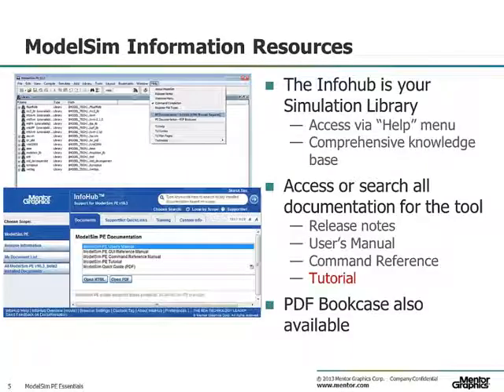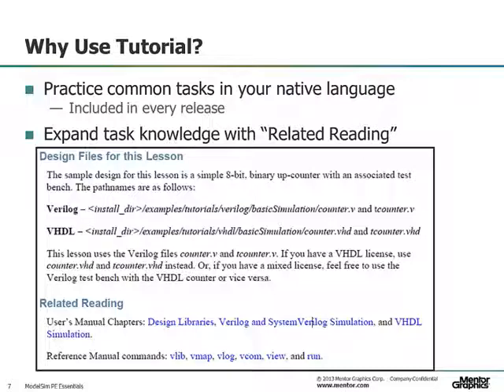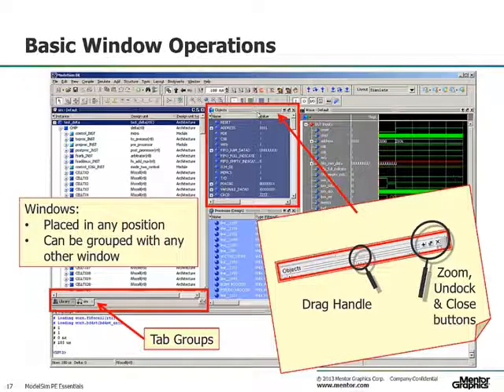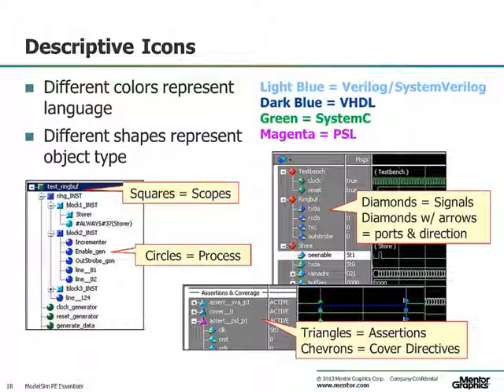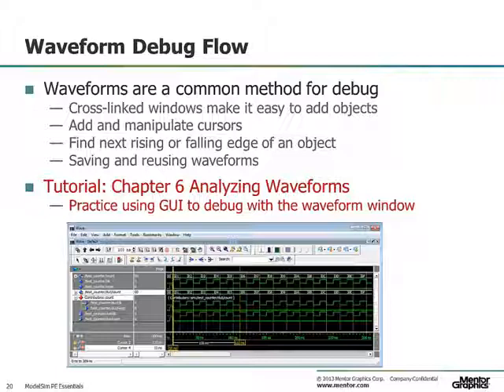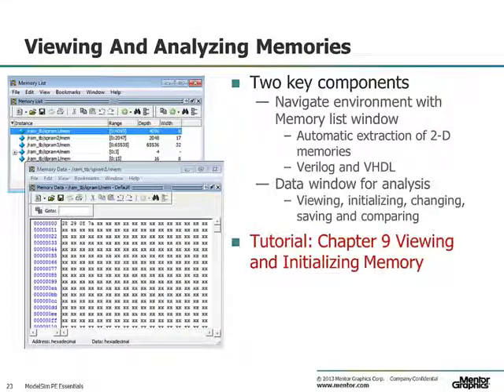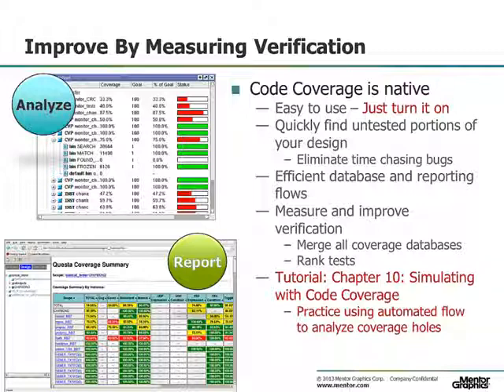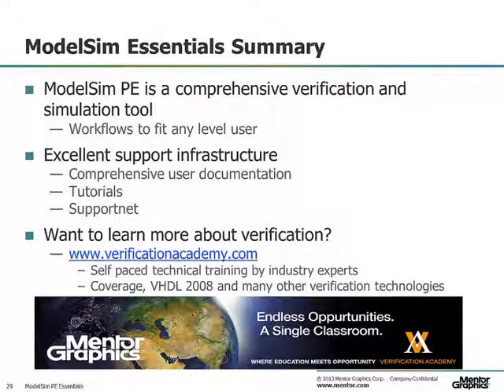Functional verification: ModelSim essentials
Következő videónkban röviden ismertetjük a ModelSim alapelveit.